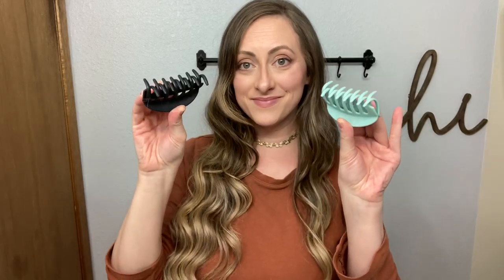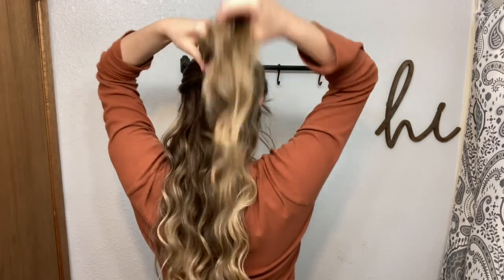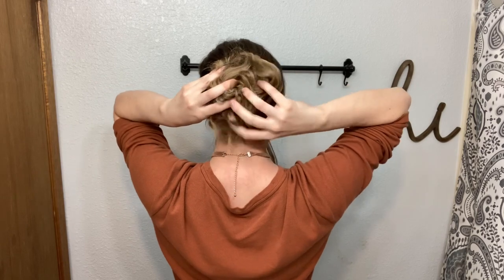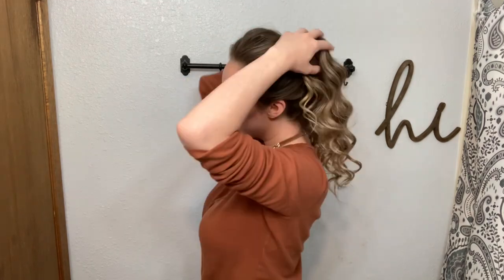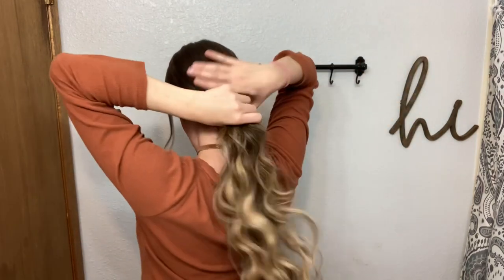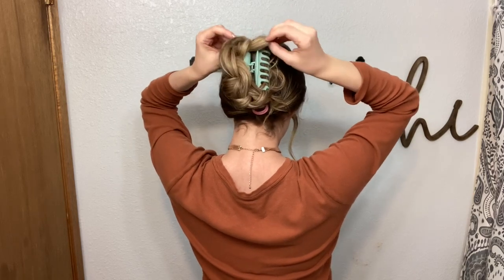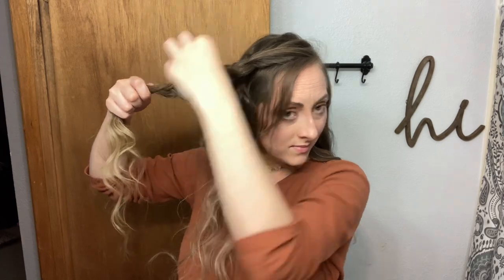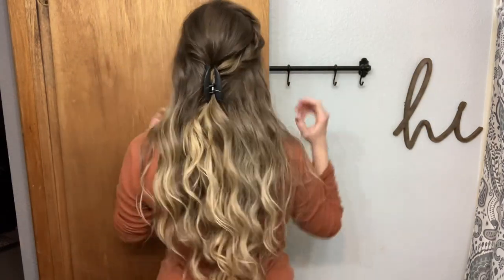9 Claw clip hairstyles | Easy everyday hairstyles